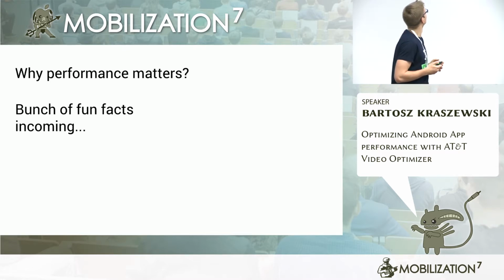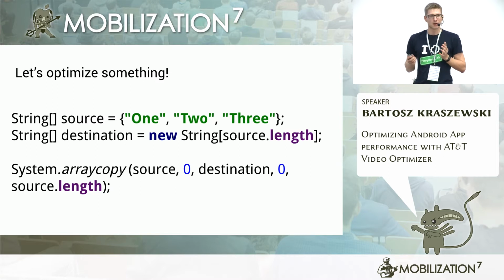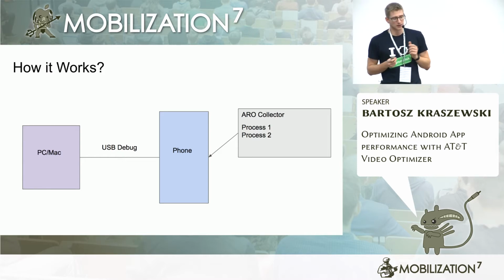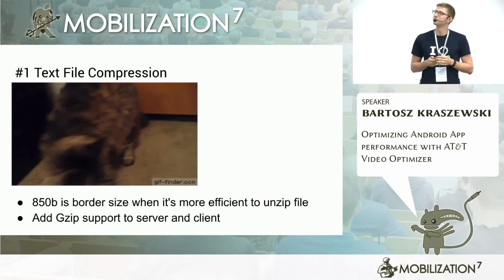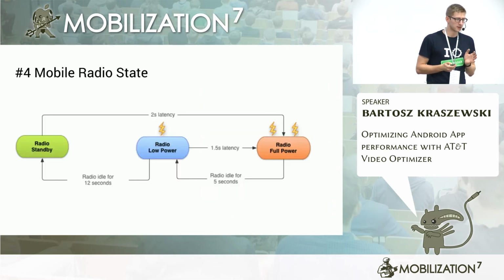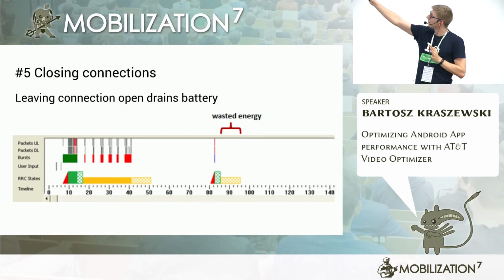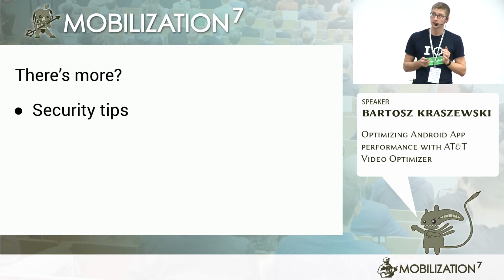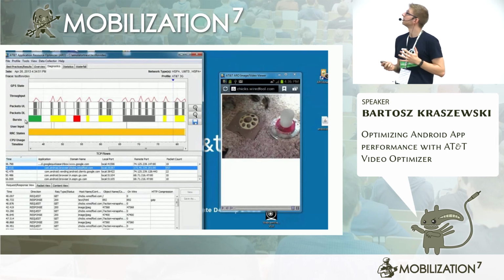Optimizing Android App performance with AT&T Video Optimizer - Bartosz Kraszewski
App performance matters. To achieve greatness we need to track and measure what we can't see with naked eye. I my talk, I'll introduce you to AT&T performance optimizer. Are you sure your Android app will pass strict security and performance tests?